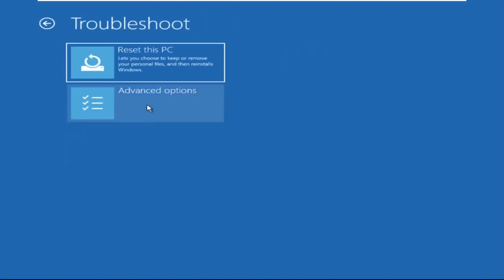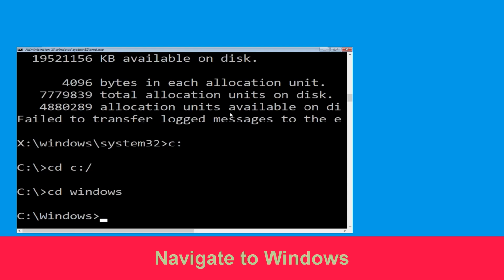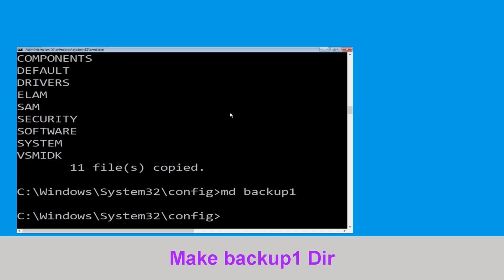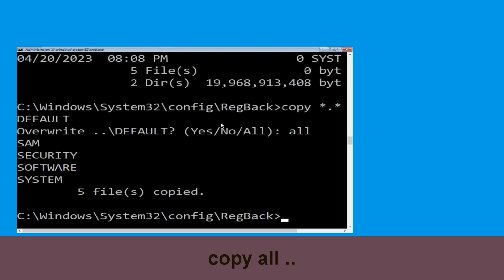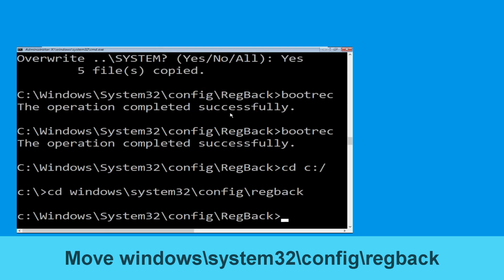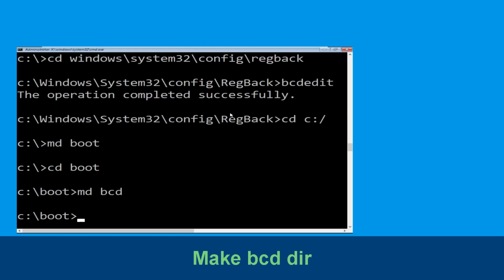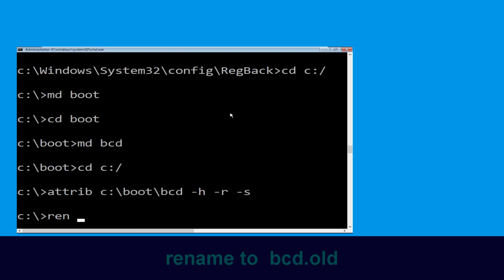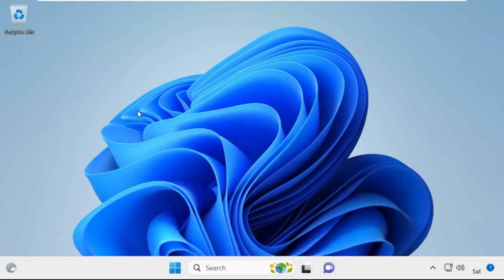HP Laptop - CID_HANDLE_CREATION Windows 10 Fix Blue Screen Error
CID_HANDLE_CREATION Windows 10 Fix Blue Screen Error

• IRQL_NOT_LESS_OR_EQUAL Error
• BAD_POOL_CALLER Error

00:00 Intro CID_HANDLE_CREATION Windows 10 Fix Blue Screen Error
00:10 Step 1 Automatic Repair Screen00:15 Step 2 Advaced Options00:25 Step 3 Troubleshoot Menu00:35 Step 4 Command Prompt00:45 Step 5 Follow CommandsCID_HANDLE_CREATION Windows 10 Fix Blue Screen Error